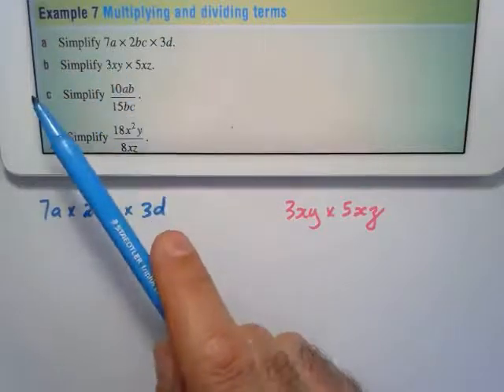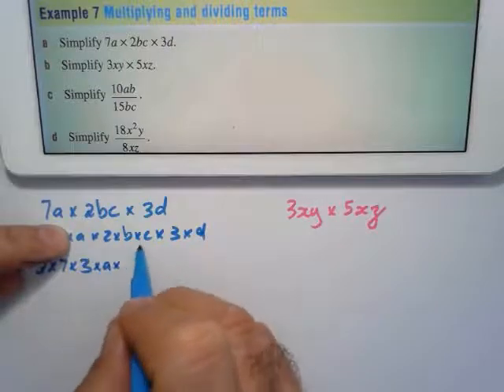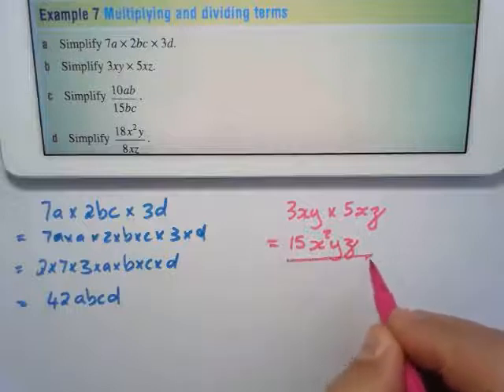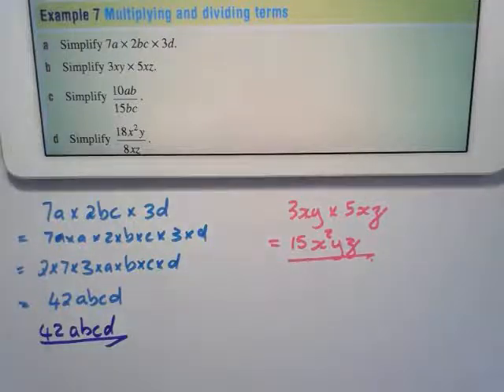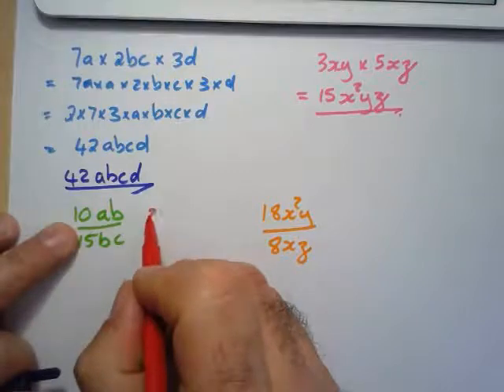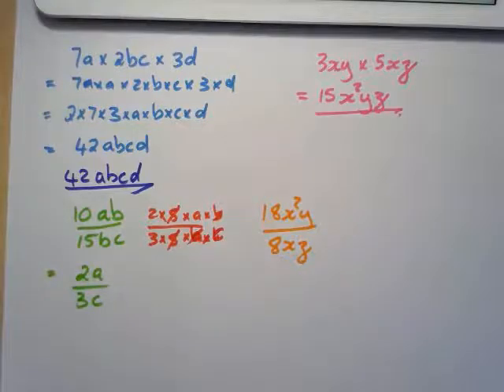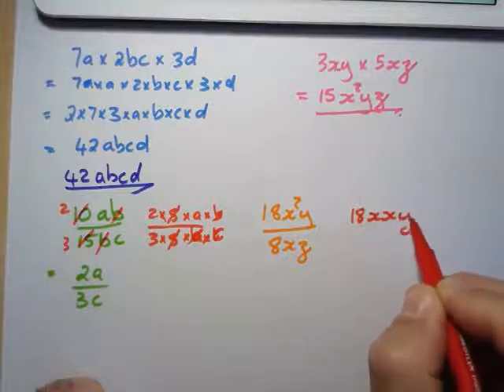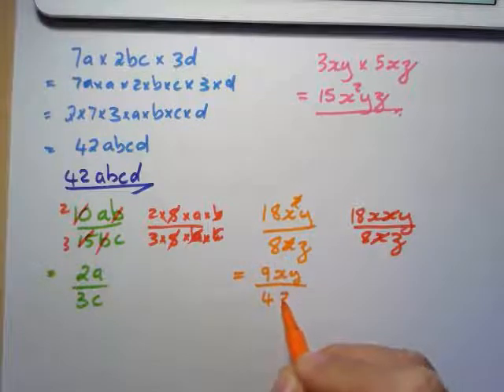8:5:D:b:WE7:Multiplying and dividing terms